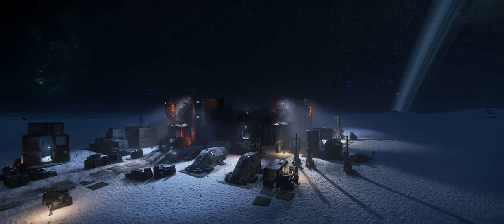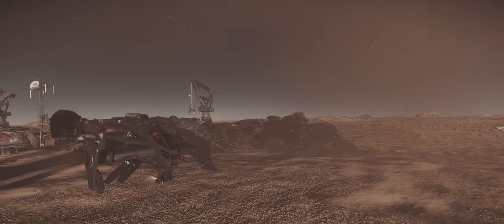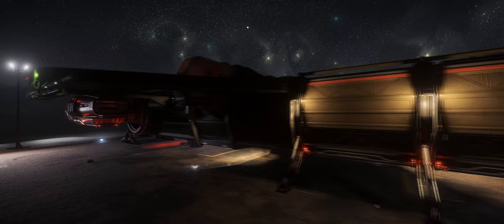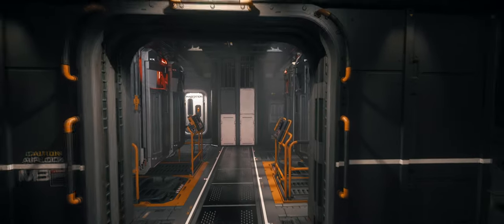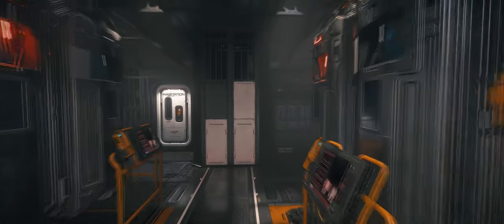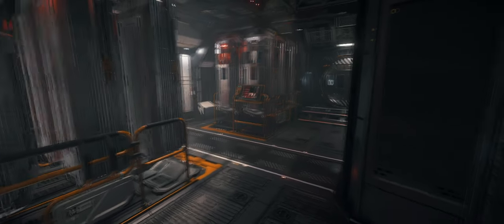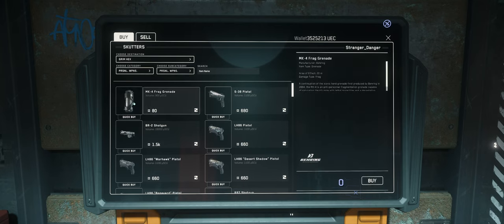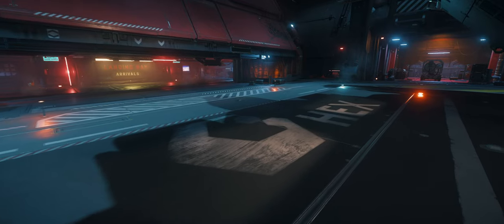Player Trading In Star Citizen | How Cig Can Do It Easy | Star Citizen 3.18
For years players who like to run guns, armor or other in game items have been forced to use short cuts and work arounds to trade or sell items. As Star Citizen progresses in development, a player trading system is needed.

In this short video we discuss a couple ways CIG can bring player trading to the game in a tier 0 state as we wait for ships like the merchantmen and Kraken Privateer.

STAR-2DXS-4FG9

Discord.io/saltteam6